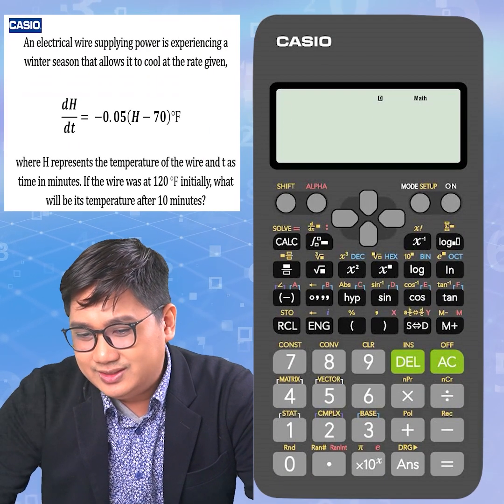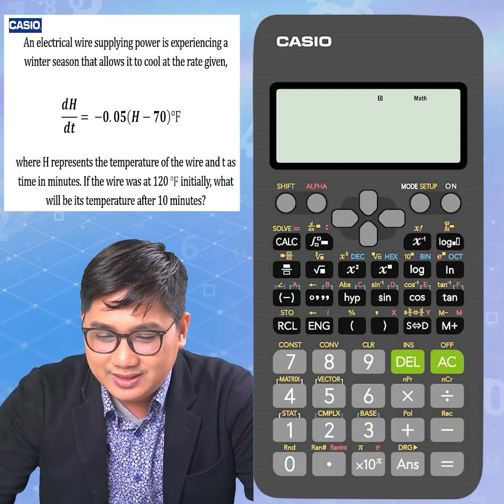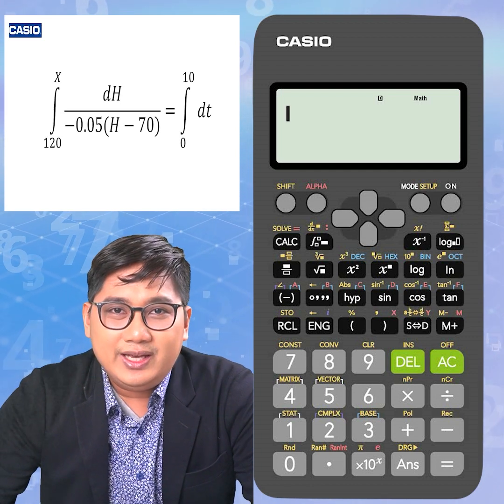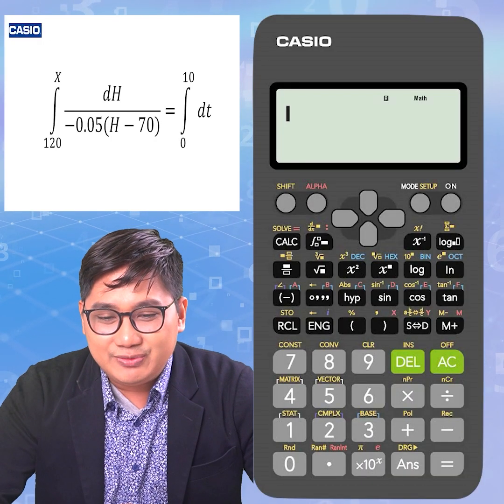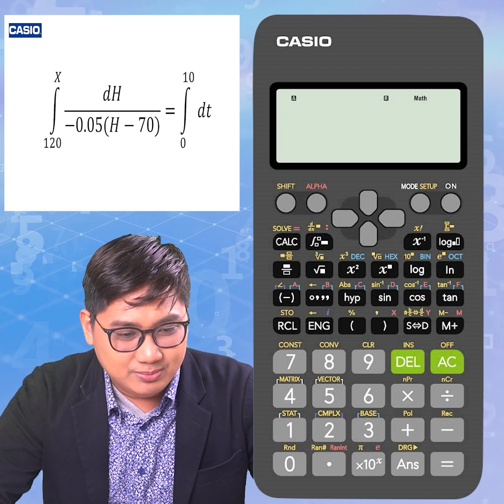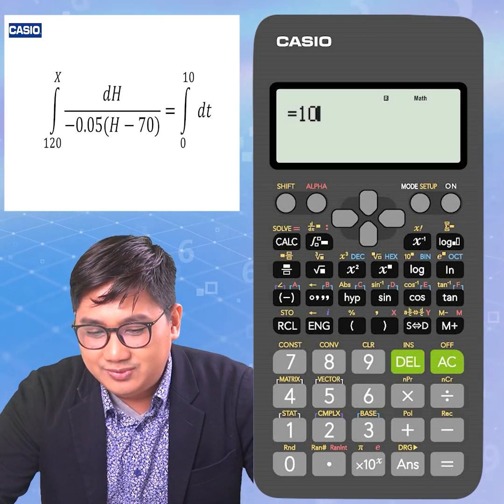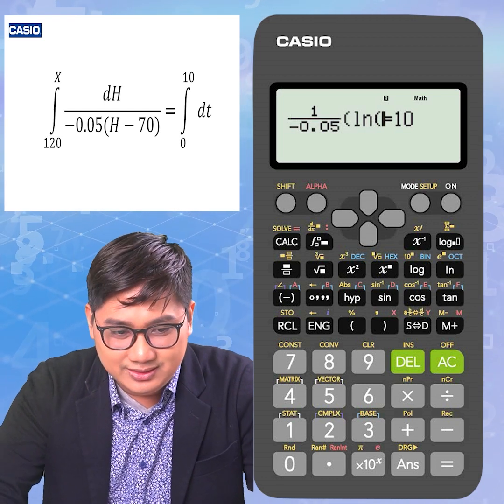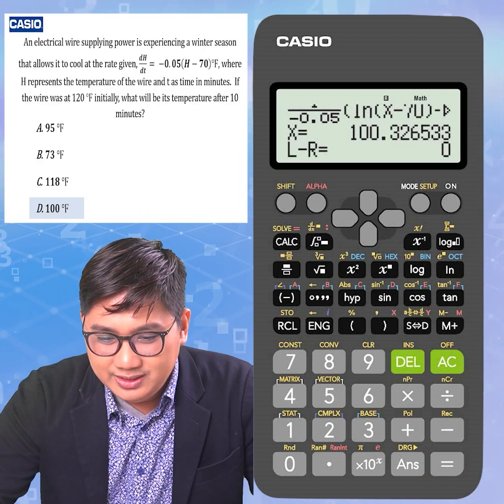DIFFERENTIAL EQUATION TIME RATES